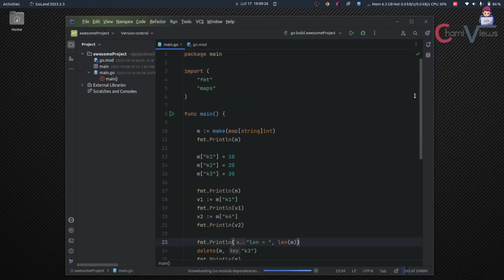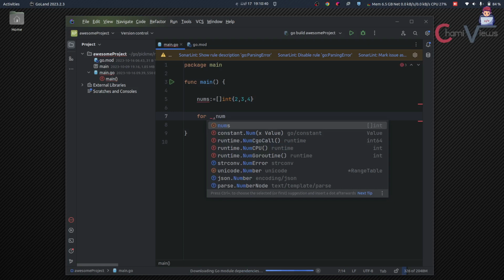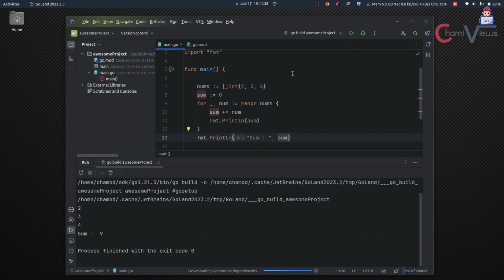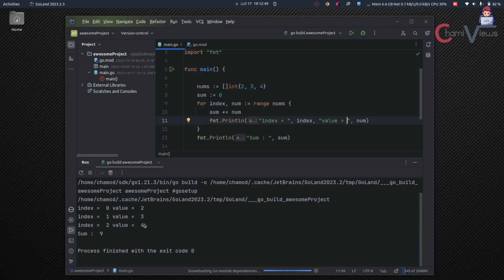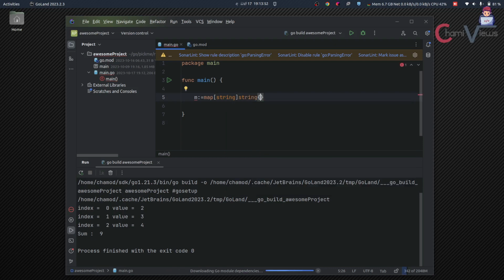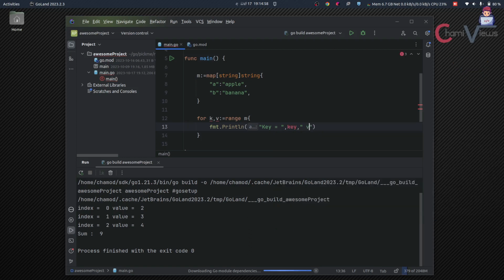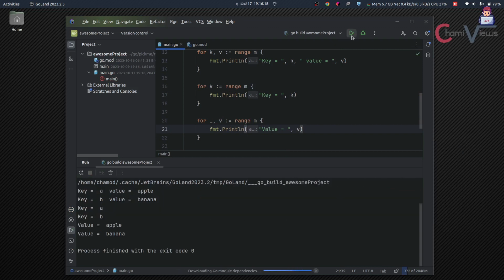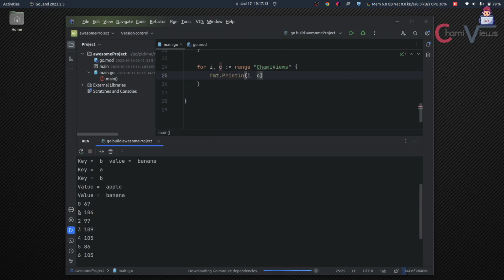Learn Go Programming from Scratch - Part 11 - Range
In this Go programming tutorial, we explore the fundamental concepts of loops and the 'range' keyword in Go. We cover various examples, including iterating over slices, maps, and strings, demonstrating how to efficiently manipulate data in Go. We also delve into practical use cases for loops and range, providing a solid foundation for understanding their applications in Go programming.

Timestamps:

0:00 - Introduction
0:50 - Summing up elements in a slice using a for loop and range
2:40 - Finding the index of a specific element in a slice
4:09 - Iterating through a map using the 'range' keyword
6:10 - Printing only the keys of a map using 'range'
7:28 - Exploring the 'range' functionality with strings
8:30 - Conclusion

🚀 About ChamiViews:
ChamiViews is your one-stop destination for a diverse range of programming languages and technology tutorials. Whether you're a beginner starting your coding journey or an experienced developer looking to sharpen your skills, this channel is tailored for you. We're passionate about sharing our knowledge and expertise in various programming languages, including Python, PHP, Java, C, Angular, Go, and more.

📚 What You Can Expect:
- In-Depth Tutorials: We provide comprehensive tutorials and guides on a wide range of programming languages, frameworks, and tools. We've got you covered from getting started with the basics to diving deep into advanced topics.

- Real-World Projects: Explore practical coding examples and real-world projects that demonstrate how to apply your programming skills to solve actual problems.

- Tech Insights: Stay up-to-date with the latest trends and developments in the tech industry. We offer insights into emerging technologies, best practices, and industry news.

- Problem-Solving: Learn how to approach and solve common coding challenges, algorithms, and data structures. We'll help you master problem-solving skills that are crucial for any programmer.

- Programming Tips and Tricks: Discover handy tips, tricks, and shortcuts to boost your productivity and efficiency as a developer.

- Community and Collaboration: Join our growing community of like-minded learners, share your thoughts, and collaborate on exciting projects. We're all about fostering a supportive and engaging community.

Join us on this exciting journey of learning, coding, and innovation. We can't wait to have you as part of our ChamiViews community!